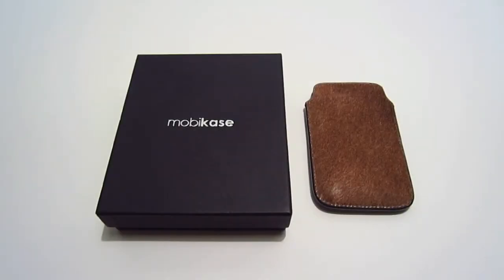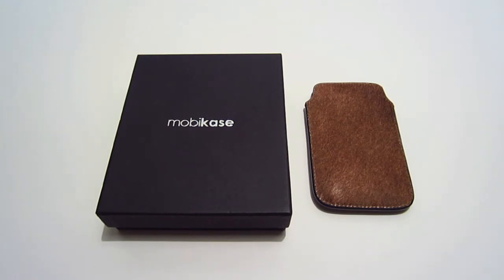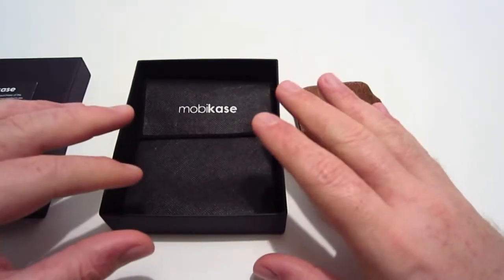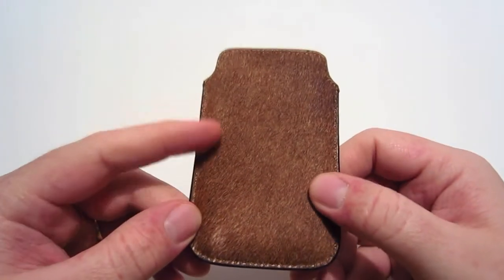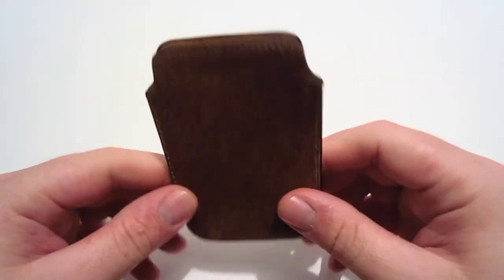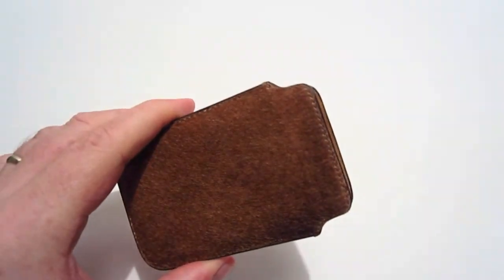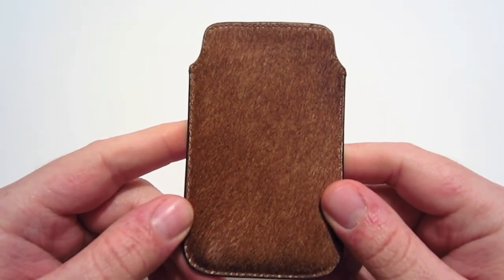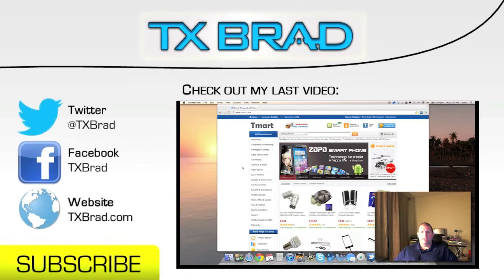Review: Tom Barrington Genuine Pony Leather Sleeve iPod Touch 4G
In this video, I review the Tom Barrington Genuine Pony Leather Sleeve for the iPod Touch 4G. This is an exotic and very unique sleeve that will provide plenty of protection and style to your device. Will definitely be a conversation piece. Retails for $39.95. I would like to thank Richard for sending this sleeve out for review.